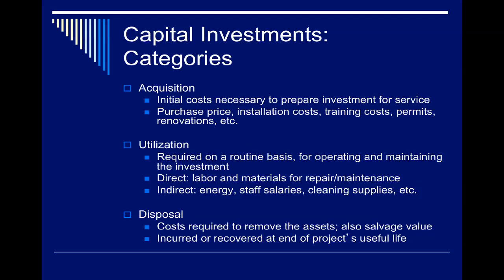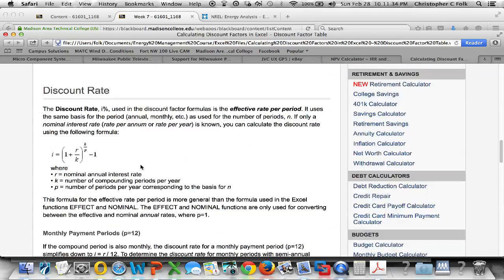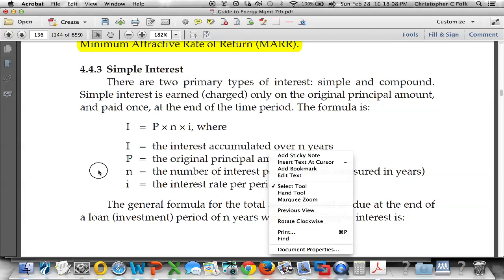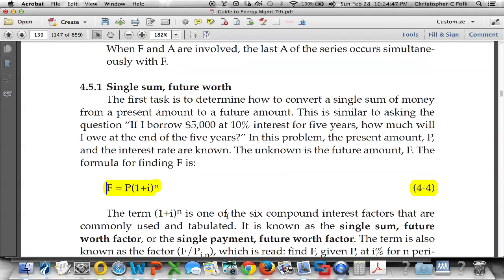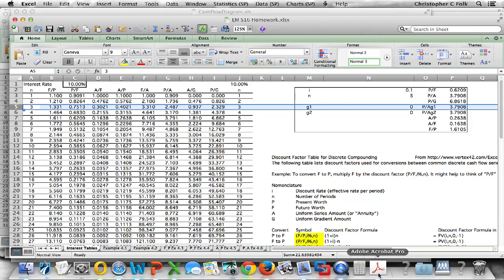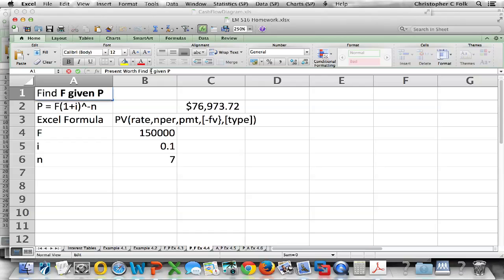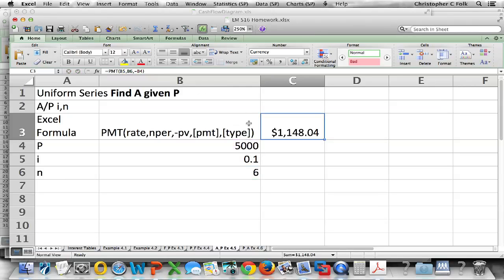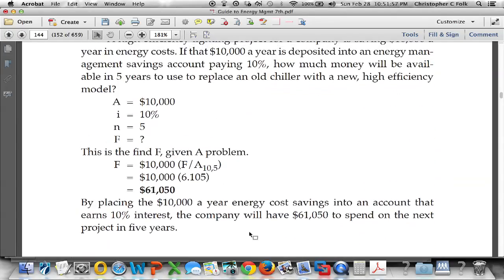EM Wk7 Ch 4 pt 1